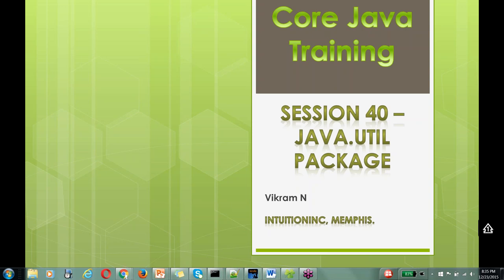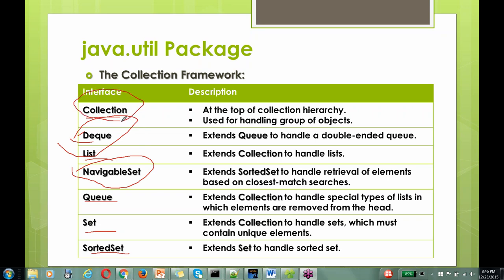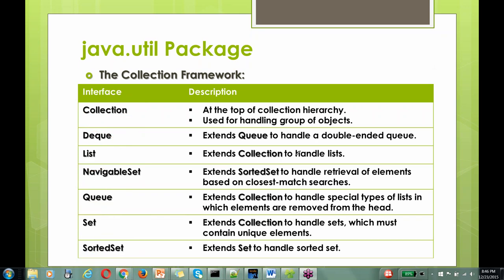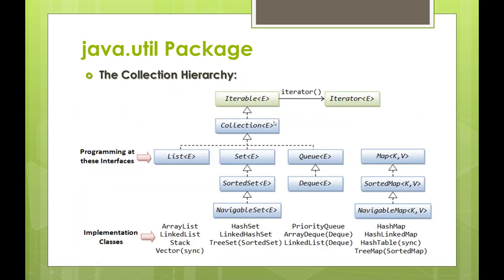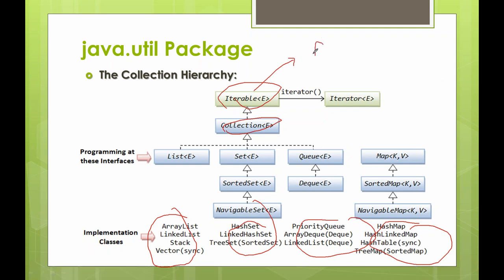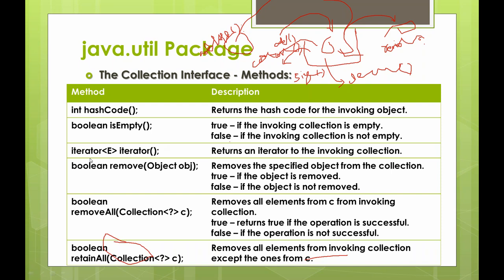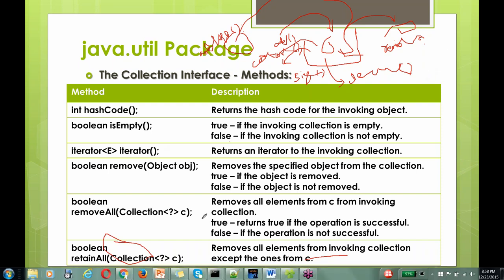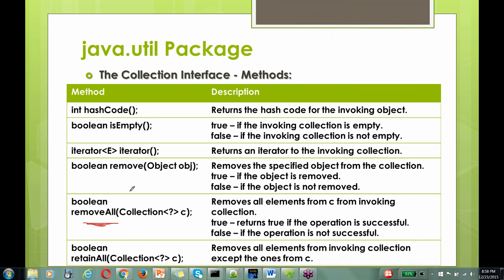Core Java Training || Java.util Package